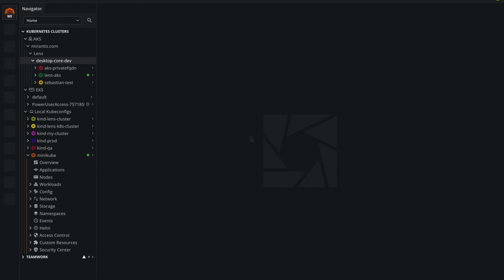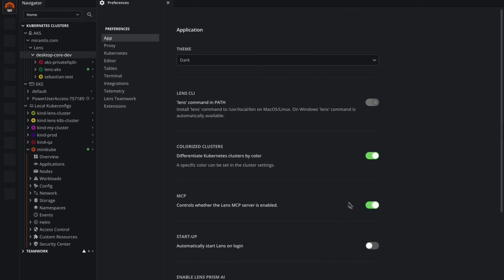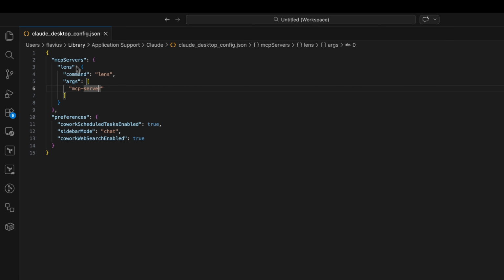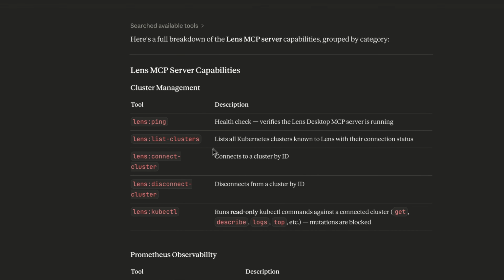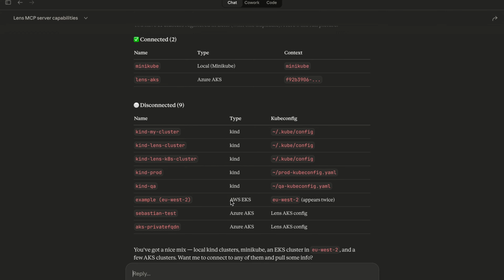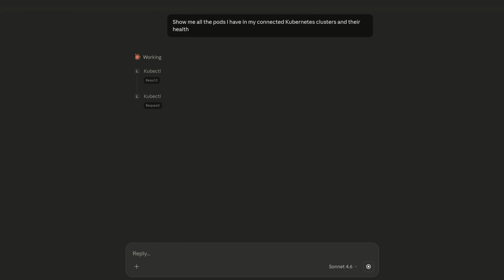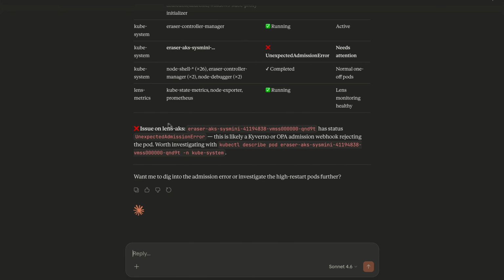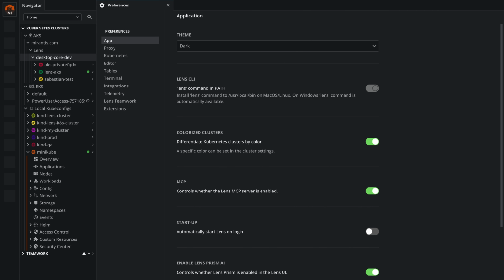Manage All Your K8s Clusters from Any AI Assistant | Lens MCP Server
Lens Kubernetes (K8s) IDE now offers its own MCP server that makes it easy for AI assistants to communicate with the Kubernetes cluster you have added in Lens K8s.

With the Lens MCP Server you unlock access to your Kubernetes clusters, right now in a read-only mode, so you can get information about your resources from your AI workflow and troubleshoot them with ease.

Based on the AWS EKS and Azure Kubernetes Service (AKS) integrations, the Lens’ MCP server can connect directly to your EKS and AKS clusters, without you needing to have them available in your local kubeconfig.

The Lens MCP Server will also connect to the Kubernetes clusters you have in your Lens Teamwork Spaces.

Learn Kubernetes with Lens K8S IDE – the powerful Kubernetes IDE for developers and DevOps engineers.